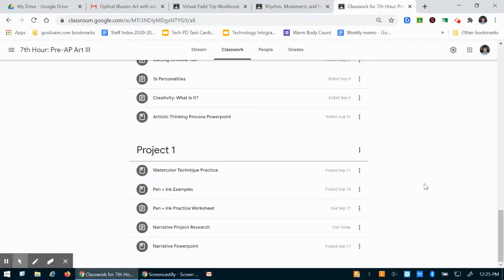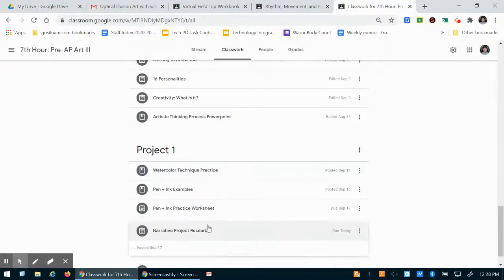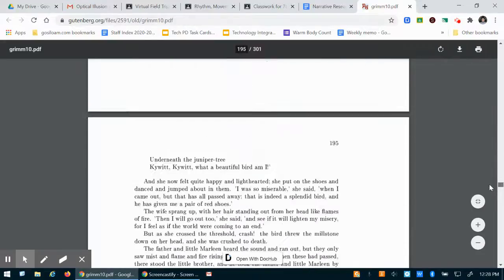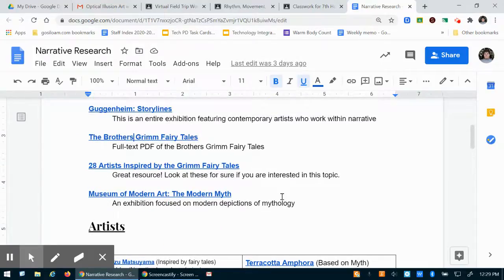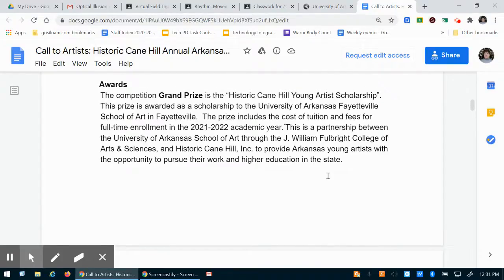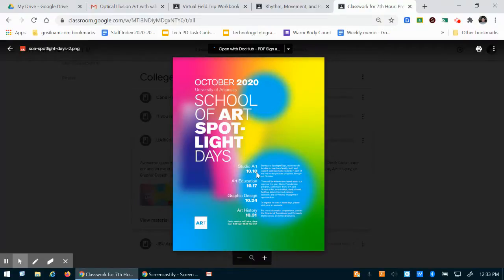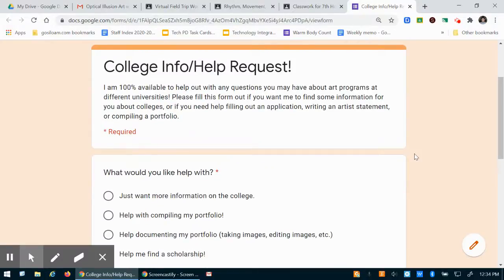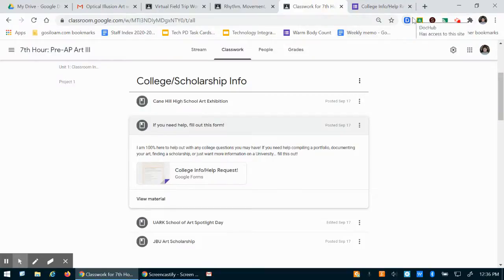9/21: Narrative Project Work Day 1